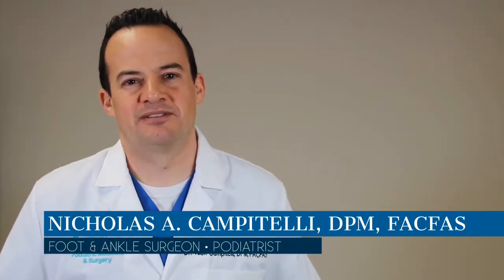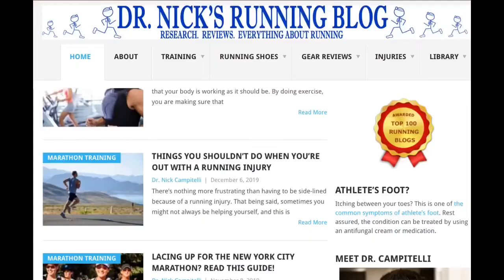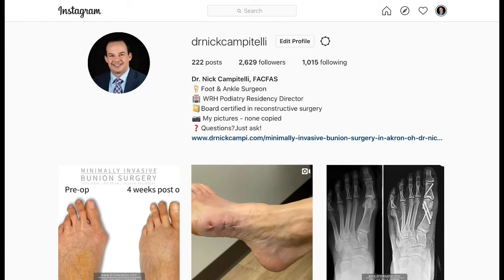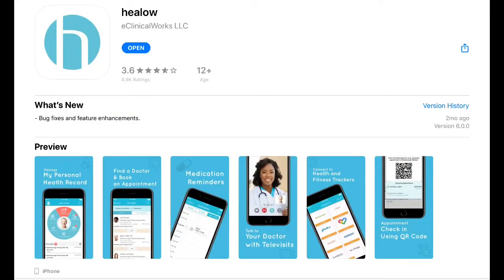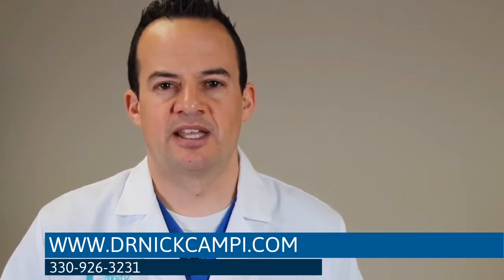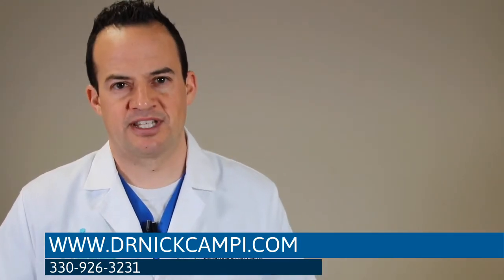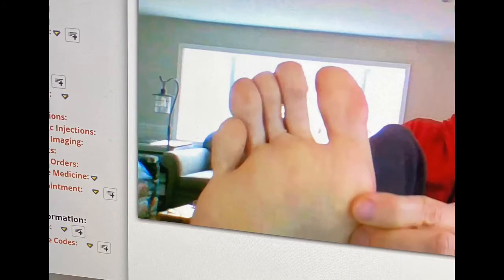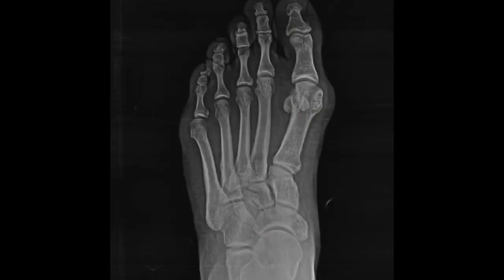Online Podiatry Televisits | Dr. Nicholas A. Campitelli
Dr. Nicholas Campitelli is a podiatrist who specializes in reconstructive foot and ankle surgery and practices in the Akron/Cleveland, Ohio area.  He offers online televisits that are covered by most major insurances and are done with a simple smartphone app, or by logging into a portal that is created online.  Dr. Campitelli practices for a multi-speciality group, Unity Health Network, which utilizes E-Clincial Works that has the ability to perform televisits online which are private and secure.  The office call center will gather your insurance information and help you with the process of scheduling the appointment.   You will be directed to upload any xrays, MRI’s, CT scans, or images that you would like Dr. Campitelli to review. The visit will then take place with the use of your smart phone, or computer’s camera that will allow you to see and interact with Dr. Campitelli.  He has already been performing this on patients located throughout the United States and has had great success in helping patients.  Dr. Campitelli looks forward to now being able to treat patients with complicated issues or offer second opinions to patients throughout the country.